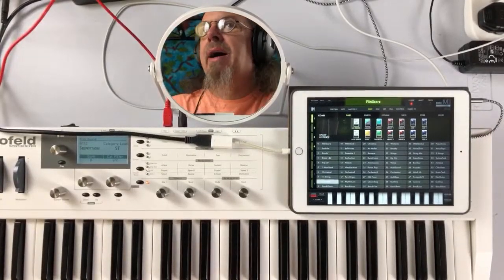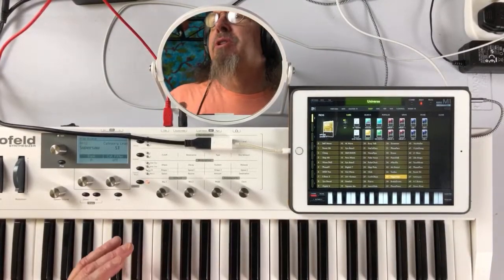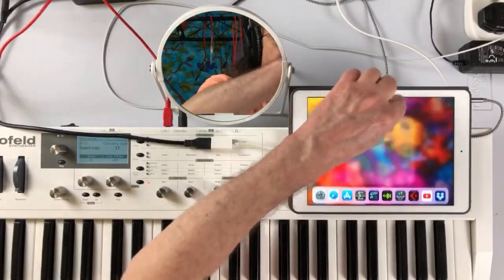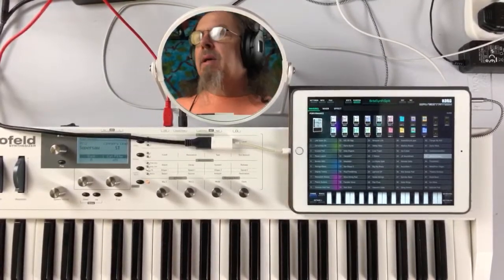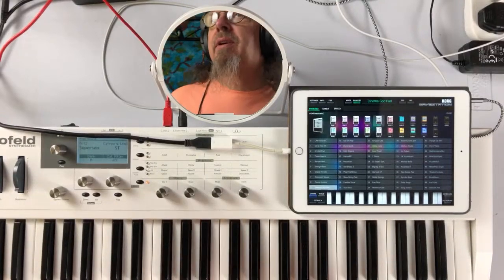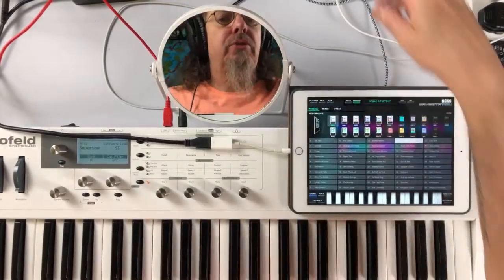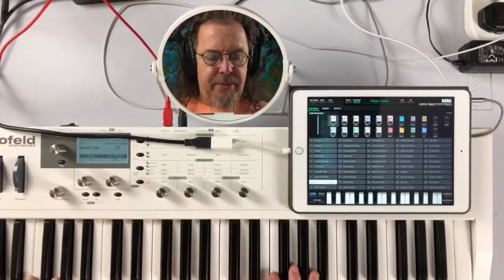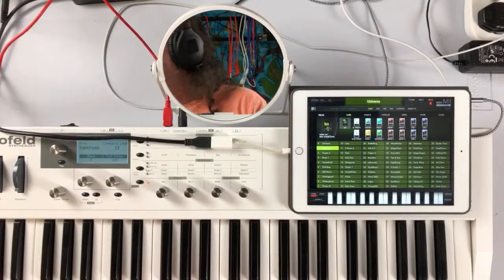An Afternoon With KORG iM1 & iWavestation - Live Stream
You can get the Korg iM1 here at the App Store

You can get The Korg iWavestation here at the App Store